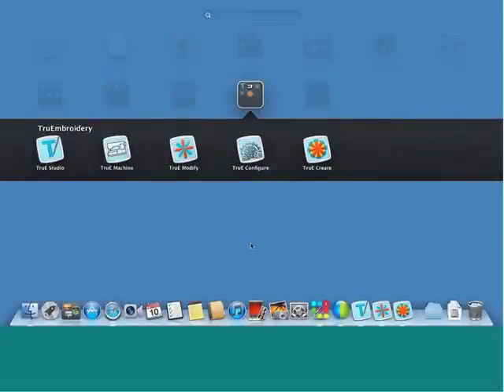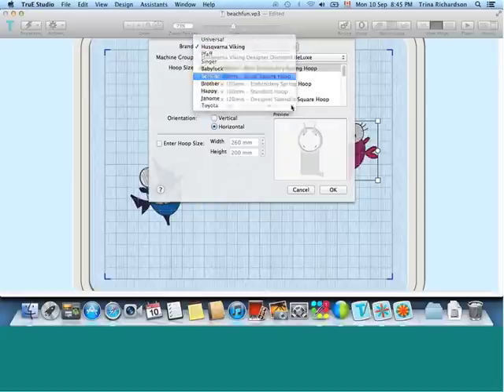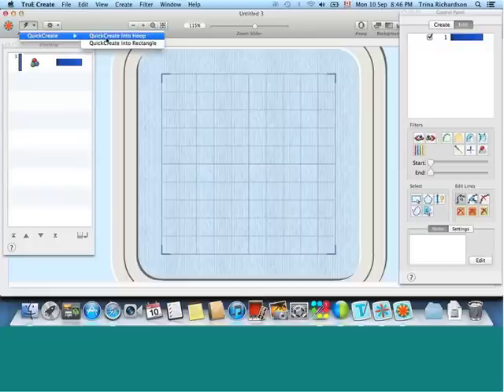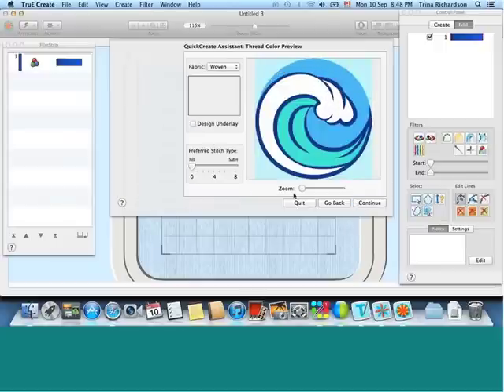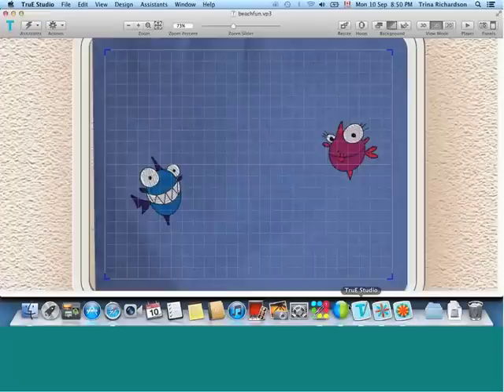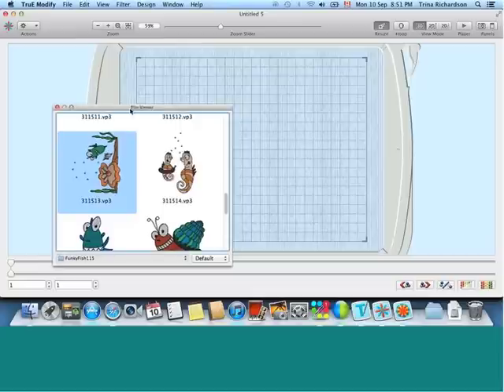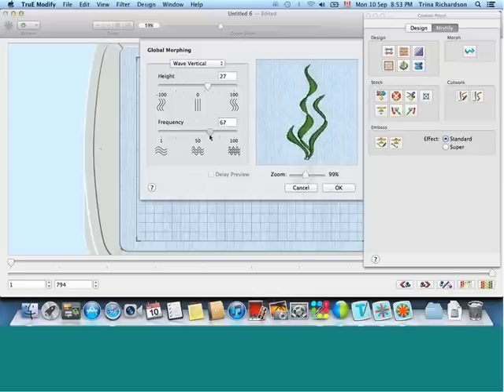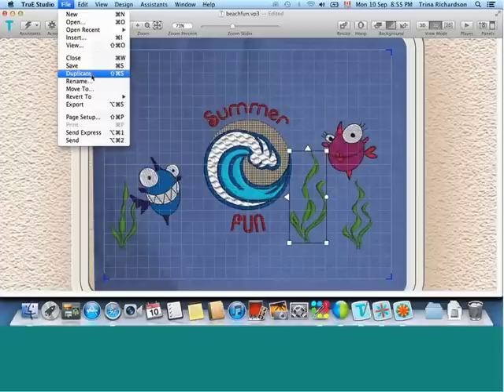Overview of the TruEmbroidery software for Mac Computers Pt 1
This is a demo highlighting how the components of TruEmbroidery software for Mac computers can be used together to create truly personalized designs: Load, reposition, resize, rotate and add lettering in TruE Studio, create and edit from clip art in TruE Create and slice elements out of an existing design in TruE Modify. Combine all the elements in the hoop and on the background of your choice.